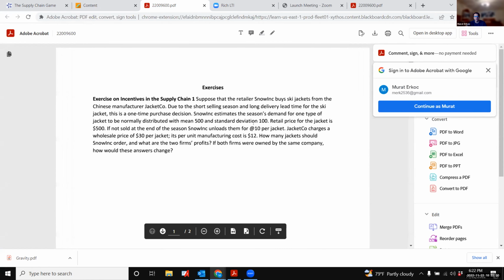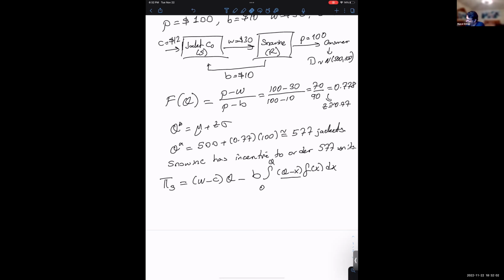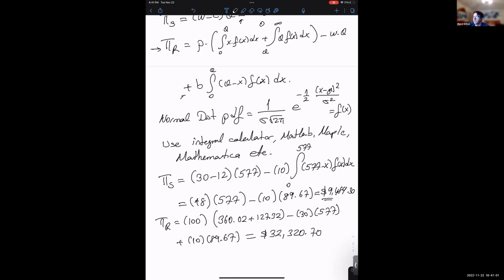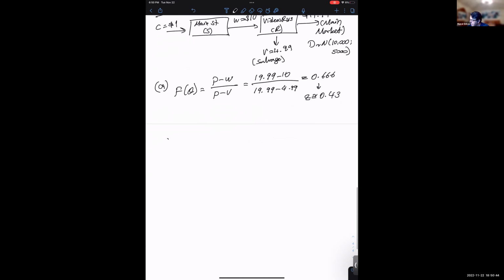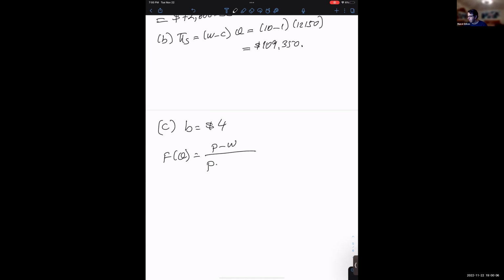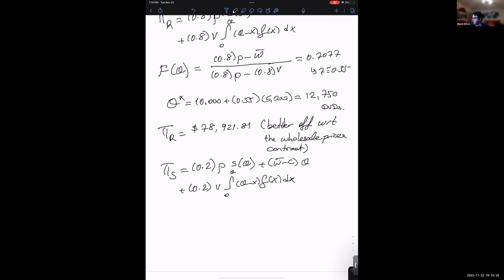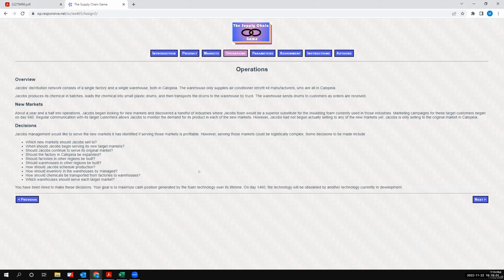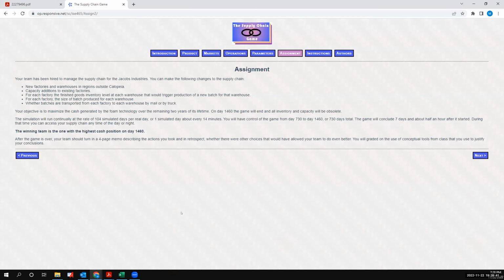UM ISE465 Exercise Problems on Buyback and Revenue Sharing Contracts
The first 53 minutes go over the contract design exercises.
The rest of the video is on the supply chain project.